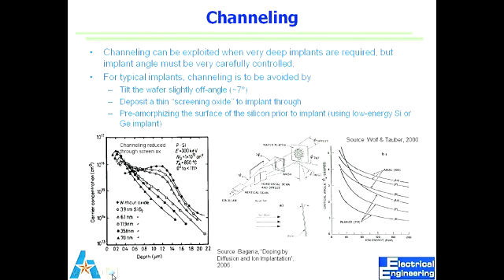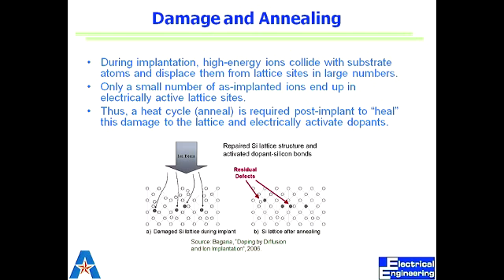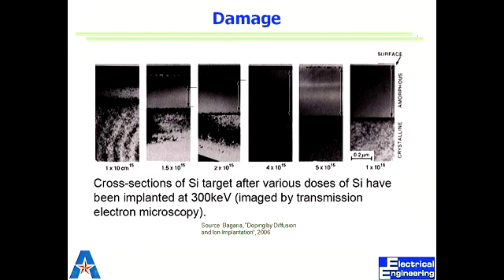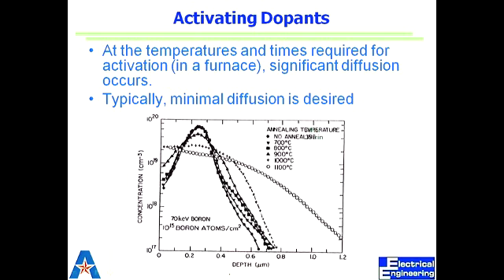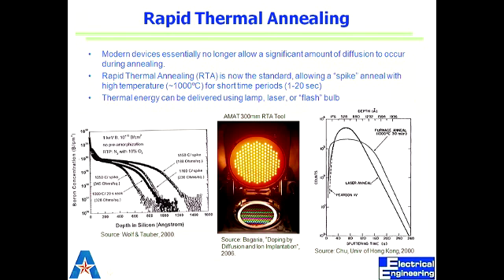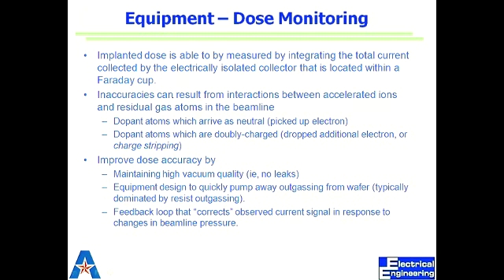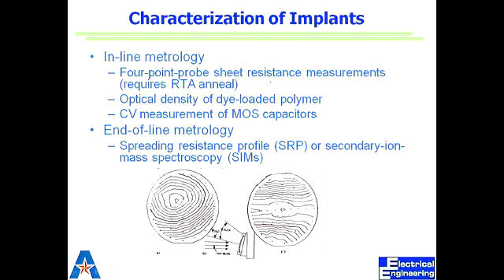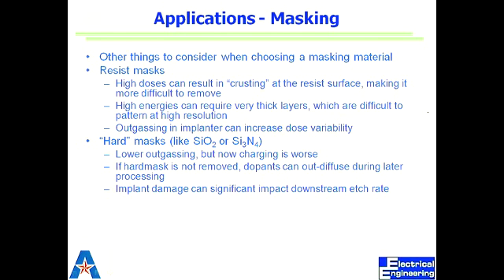Lecture 13 Si IC Ion implanation Sp12 video